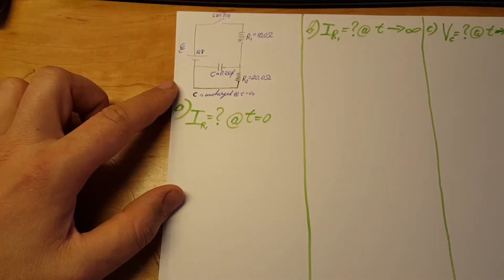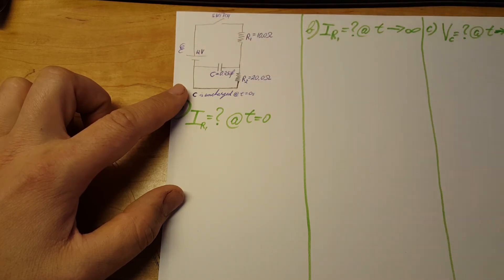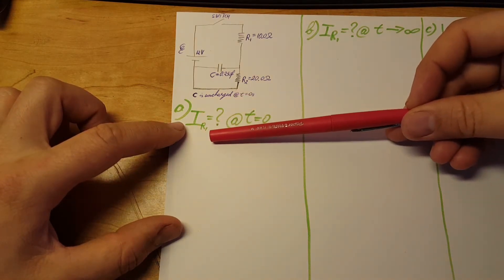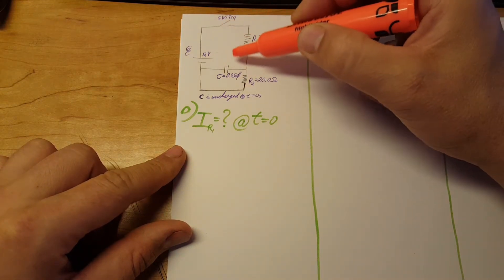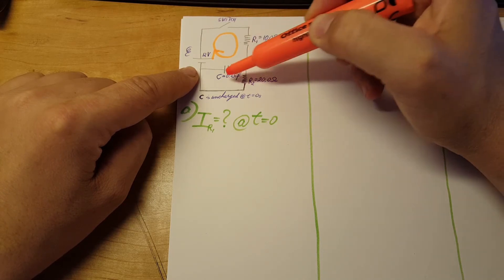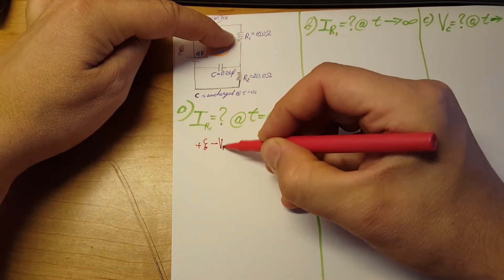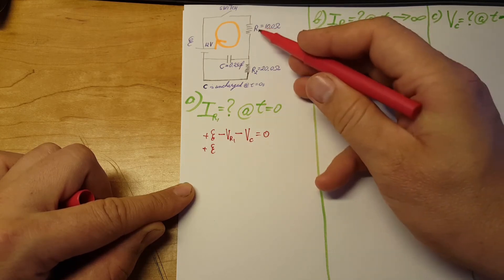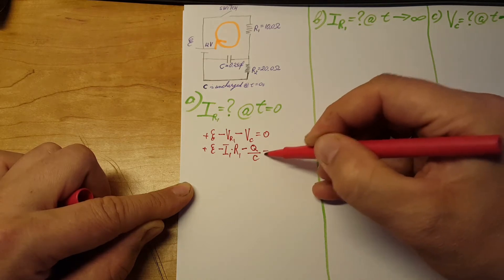RC circuit problem. Chaffey College. Physics 46. Lab homework RC-6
Chaffey College. Physics 46. Lab homework RC-6:

At t=0 the capacitor is uncharged, and the switch is closed in the circuit shown below. The emf is 12.0V and the resistors are R1=10.0 Ω and R2=20.0 Ω. The capacitor is 0.250f.
a) Calculate the current thru R1 at t=0 ( at the instant the switch is closed)
b) Calculate the current thru R1 a long time after the switch is closed
c) Calculate the voltage across the capacitor a long time after the switch is closed
d) After a long time the switch gets opened. Calculate the current thru the capacitor 2.5 seconds after the switch was opened.